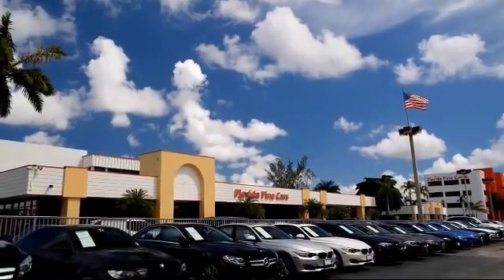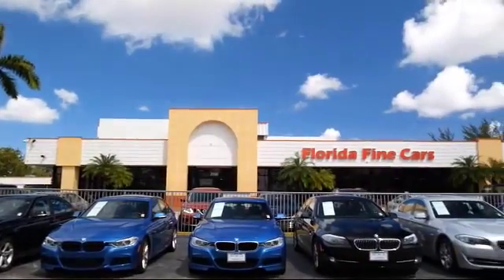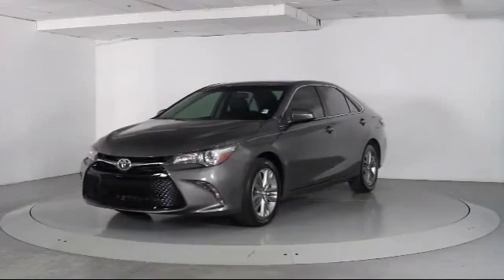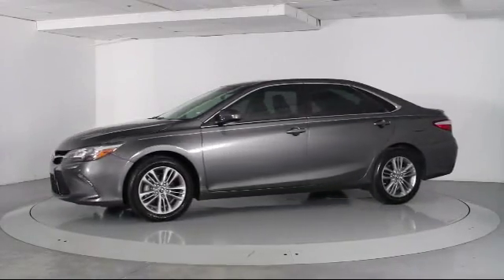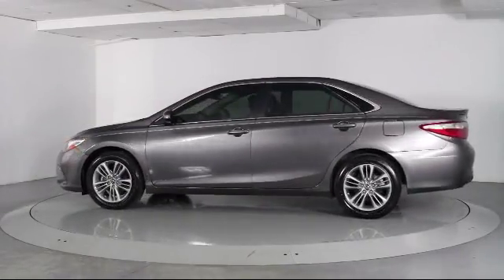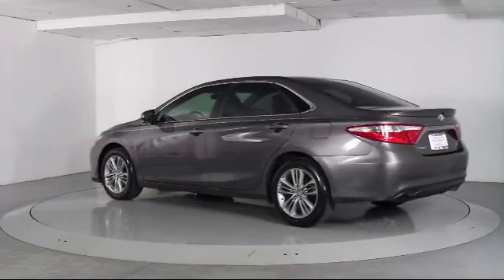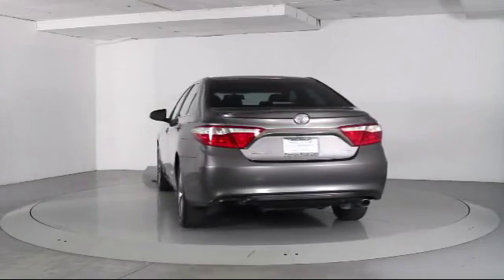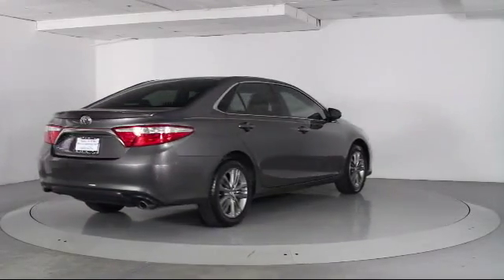2016 Toyota Camry Sedan SE Miami Fort Lauderdale Hollywood West Palm Beach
2016 Toyota Camry Sedan SE Stock Number: 84956 Vin:4T1BF1FK2GU149384.